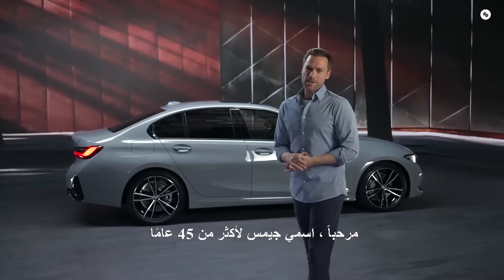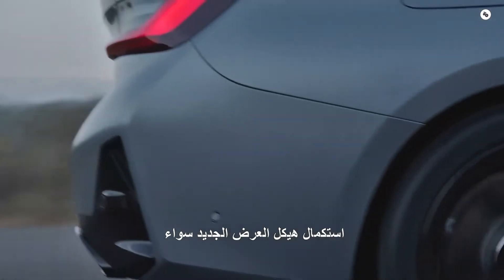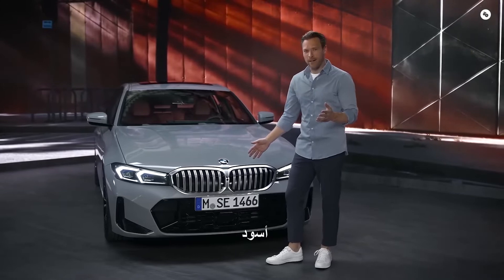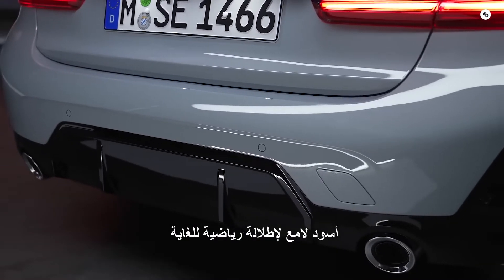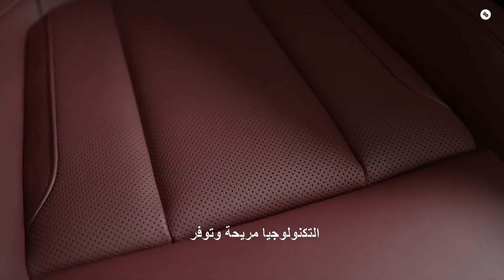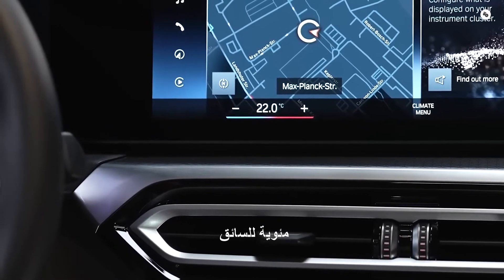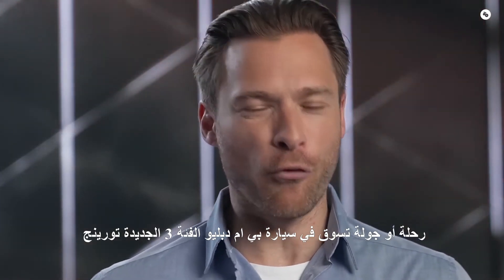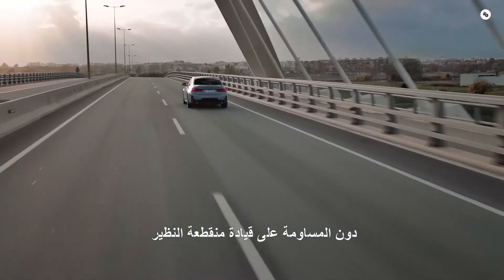The new 2023 BMW 3 Series بي ام دبليو الفئة 3 الجديدة كليا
بي ام دبليو الفئة 3 الجديدة كليا

The new 2023 BMW 3 Series